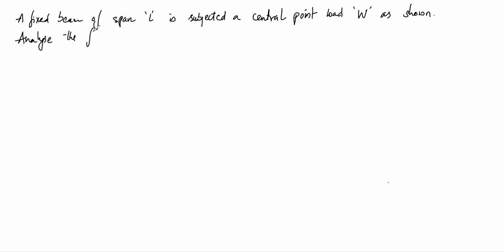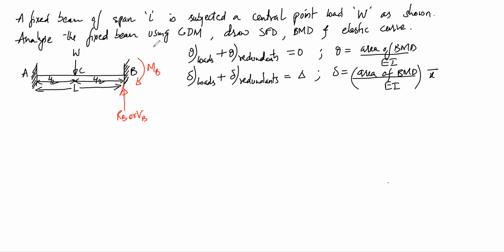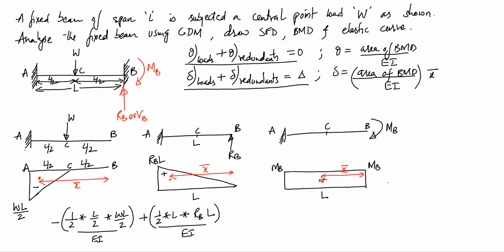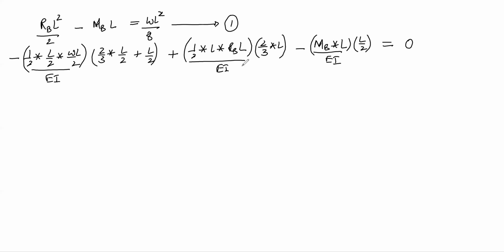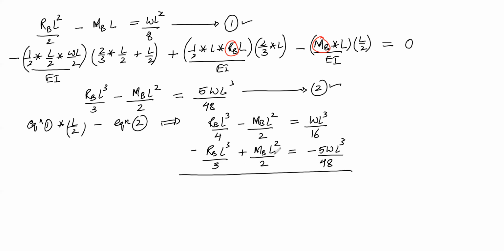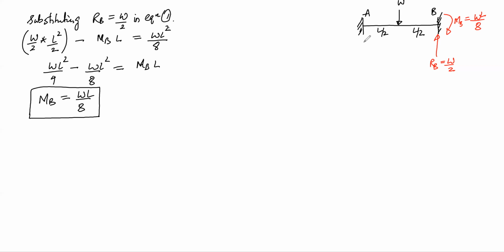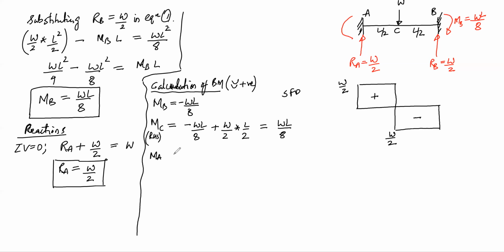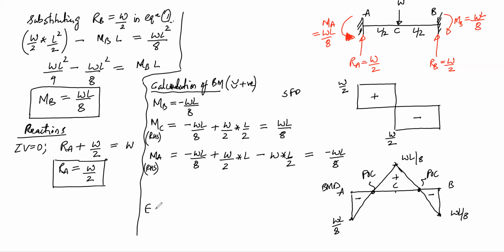Structural Analysis Consistent Deformation Method Fixed Beams Example-1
This video explains the method of consistent deformation in structural analysis of fixed beams